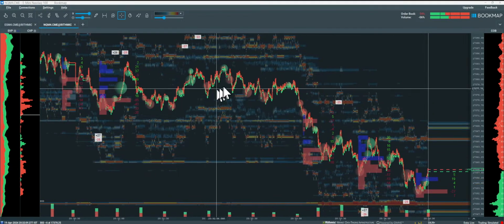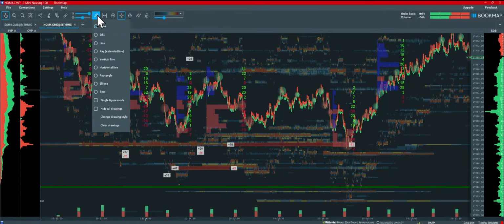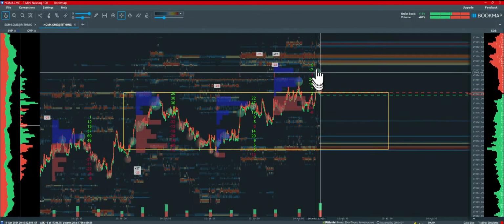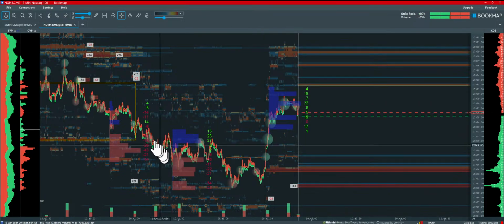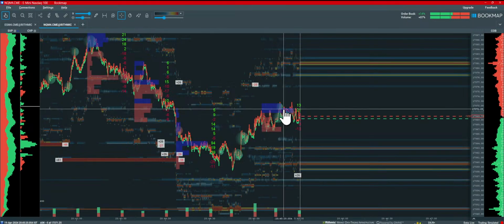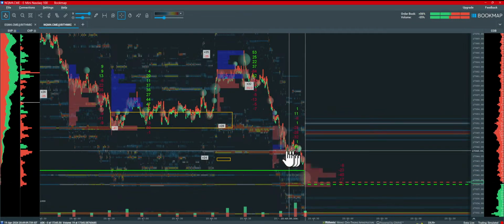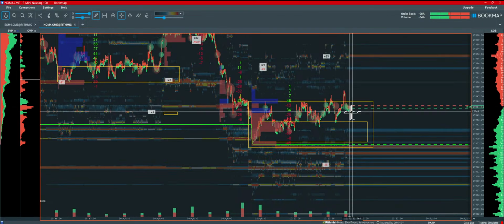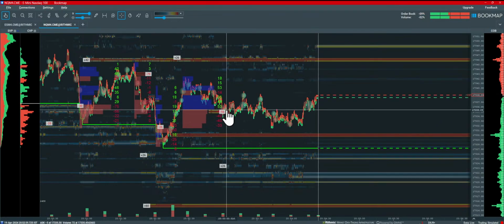US Liquidity Zones मैं ट्रेड कैसे करें?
Rafaji is an F&O expert who uses Bookmap's Market Profile, and Volume Profile with heatmap to track NQ100, SPX500.

ABOUT BOOKMAP
Bookmap is a cutting-edge trading platform that lets you visualize market liquidity and gain incredible insight into the order book.Trade confidently as you watch the market evolve in real-time at 40 frames per second. Identify market trends, discover hidden price patterns, and understand order flow like never before.